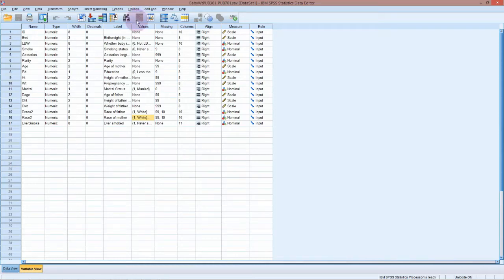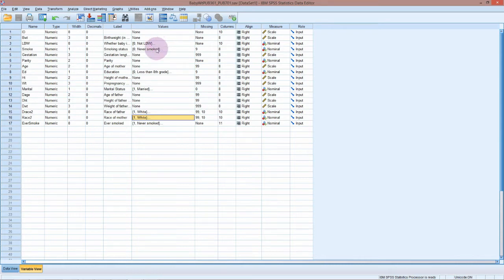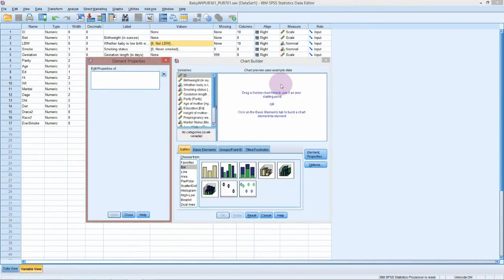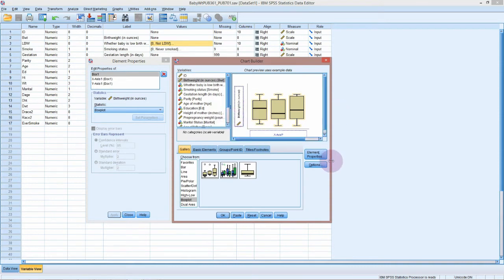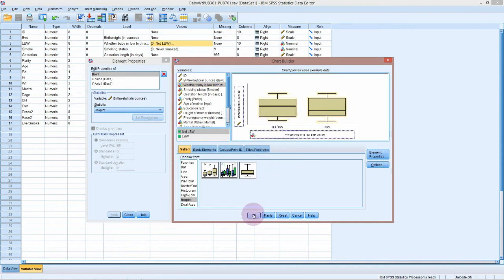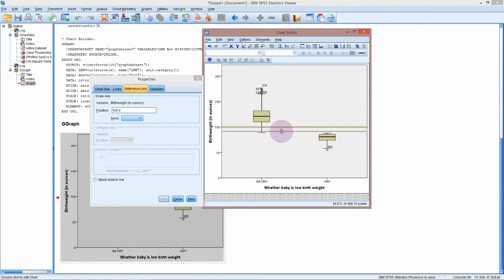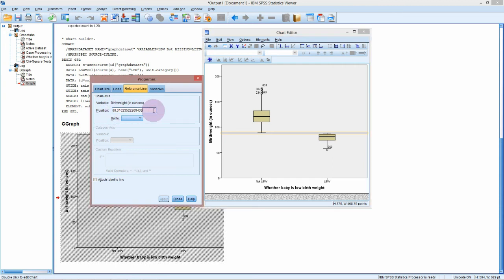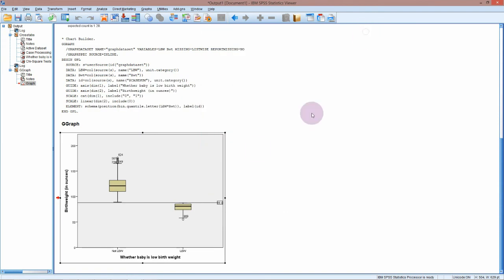Week 8 Part 1 - finding the cutoff using a graph